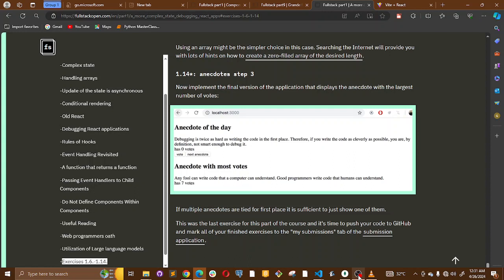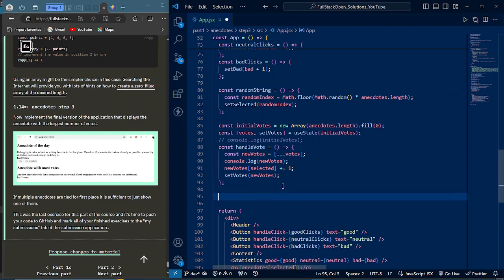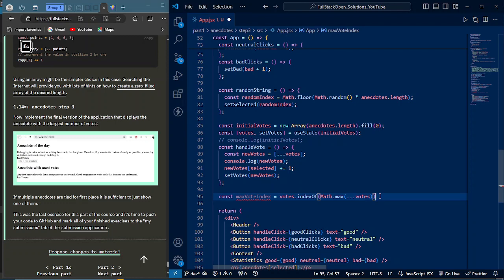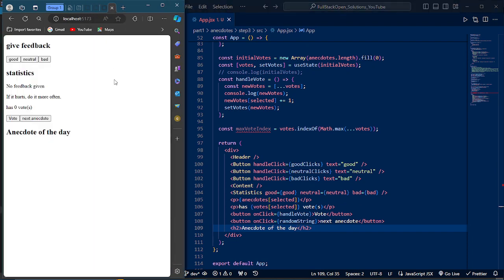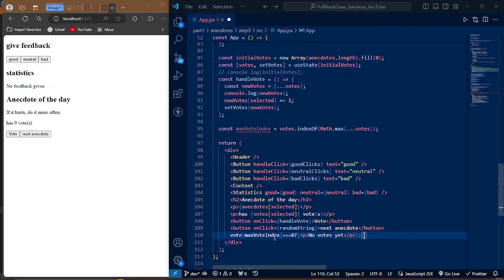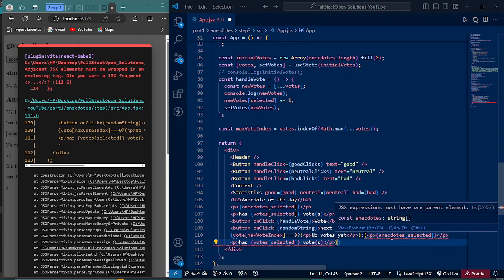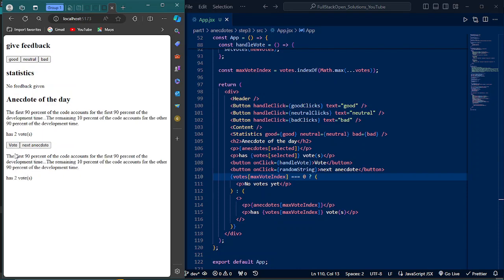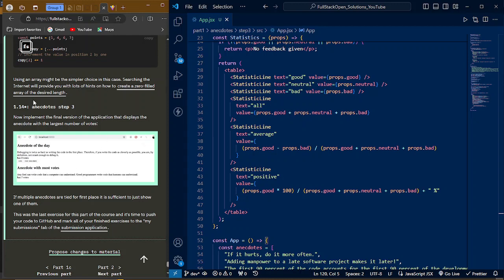FullStackOpen | Part 1 | Anecdotes | Exercise 1.14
This exercise focuses on updating the application such that it displays the anecdote with the largest number of votes: